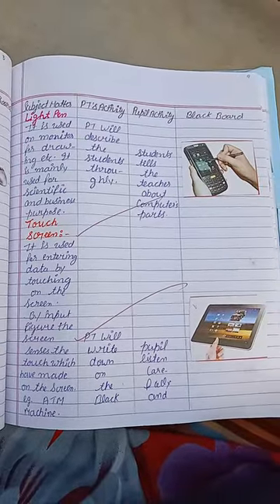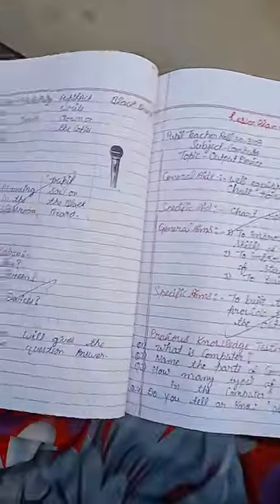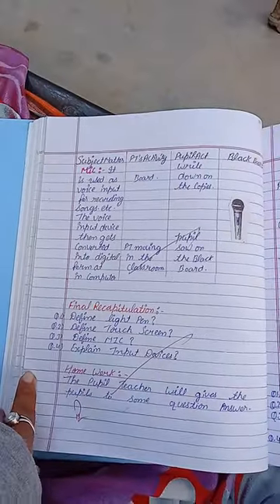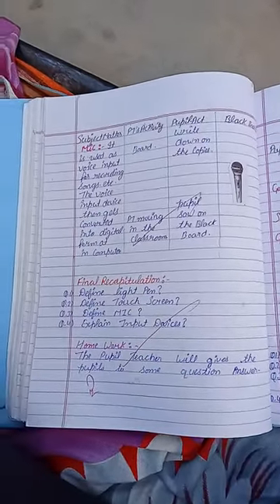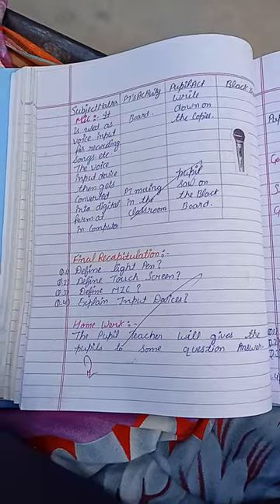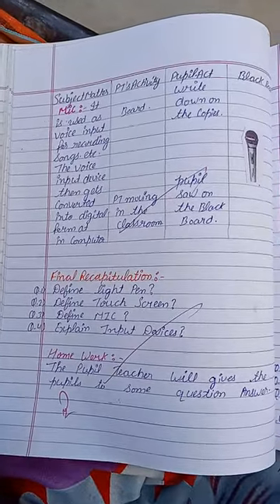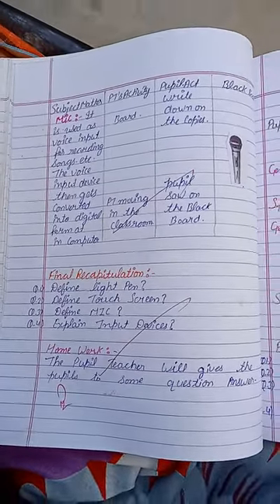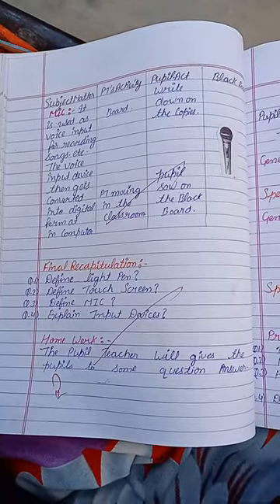Lesson plan on input device computer science b.ed